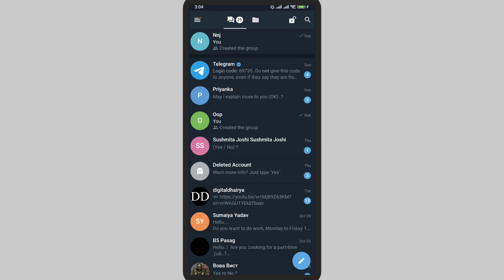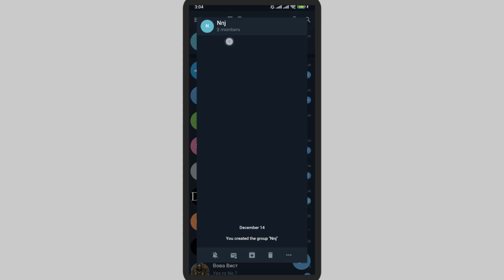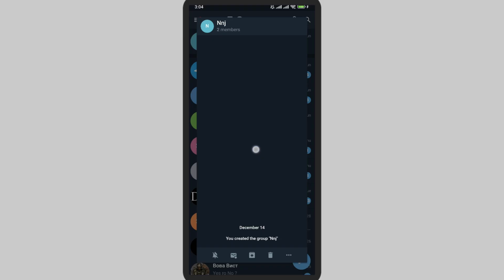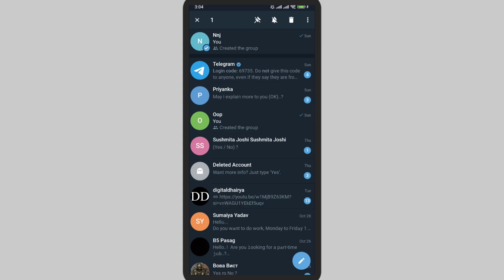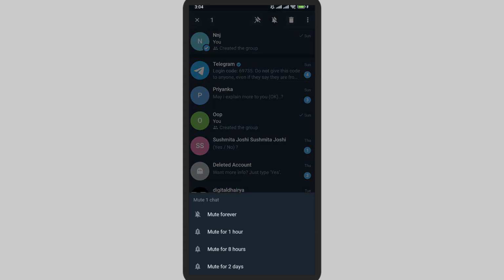How to Mute Chats on Telegram X 2025?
In this video, you will learn how to mute chats on Telegram X to avoid unnecessary notifications from specific contacts, groups, or channels. Muting chats in Telegram X helps you stay focused without missing important messages, as you can control which conversations send alerts. This step-by-step guide explains how to open Telegram X, select a chat, and mute it for a specific duration or indefinitely. Whether you want to reduce distractions or manage your notifications better, this video will help you mute chats easily on Telegram X. Watch till the end for a clear walkthrough, and if this video helps you, like, share, and subscribe to the channel for more useful Telegram X guides.